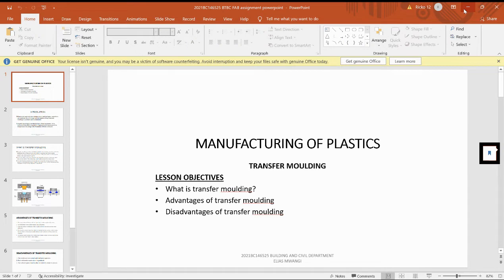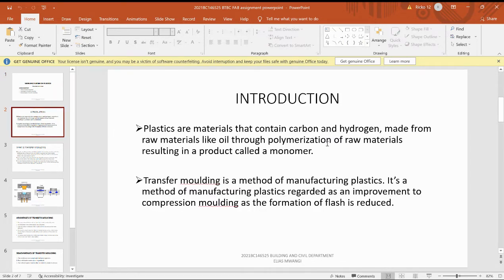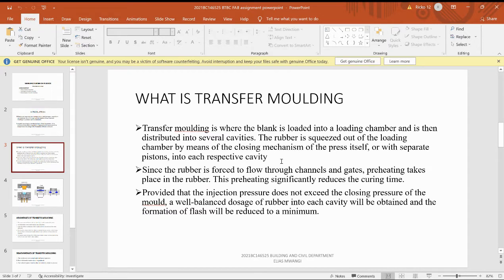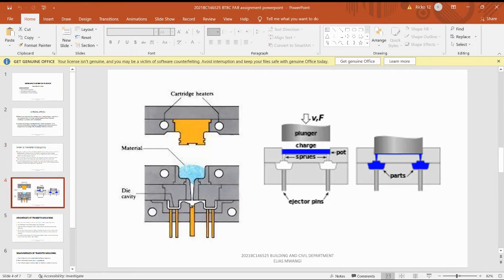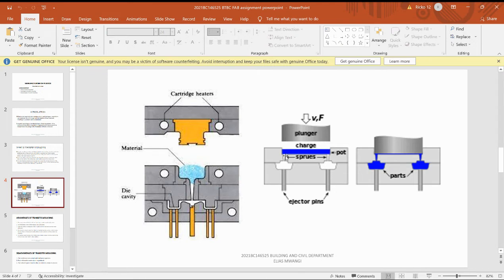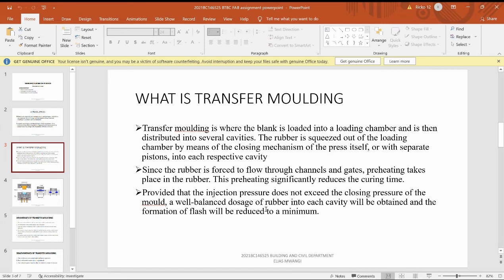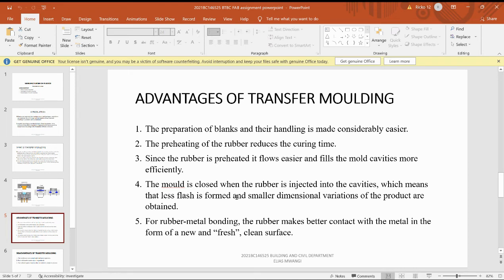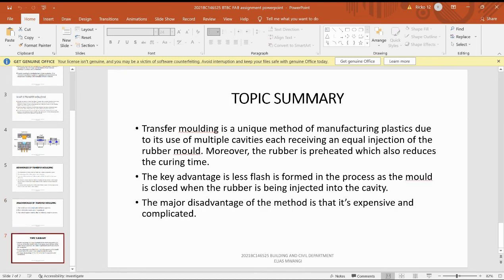POWERPOINT PRESENTATION LESSON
A PowerPoint presentation on the manufacturing of plastics by transfer molding